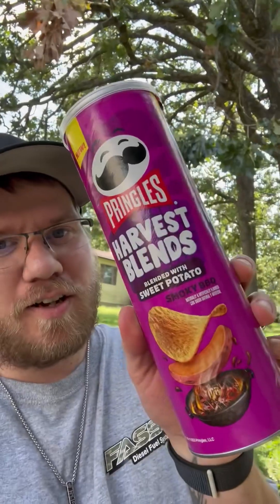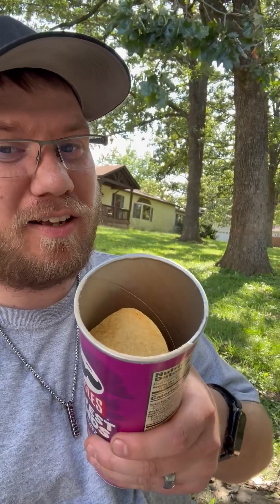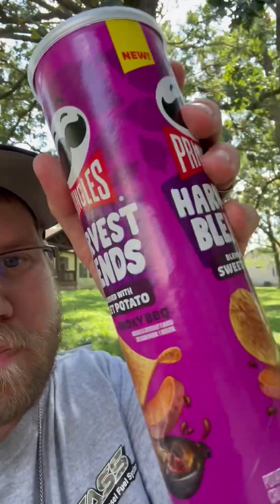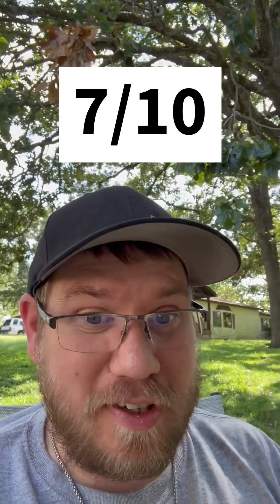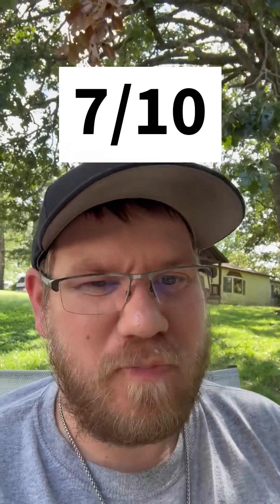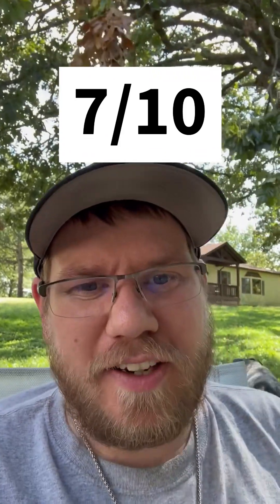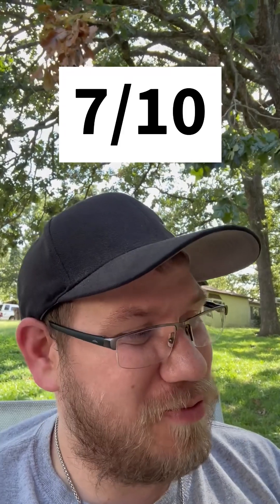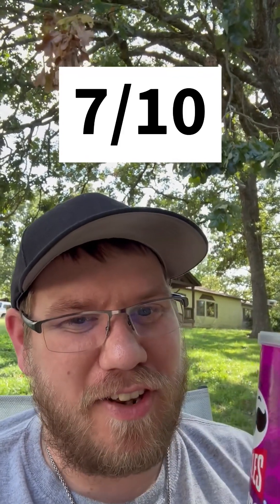Trying Pringles Harvest Blends Sweet Potato Smokey BBQ flavor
Trying Pringles Harvest Blends Sweet Potato Smokey BBQ flavor for the first time.